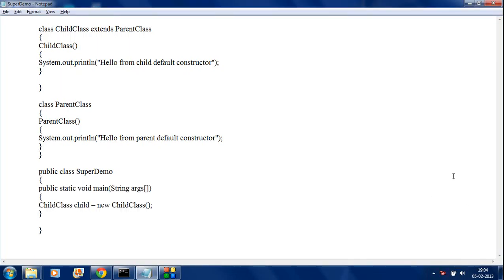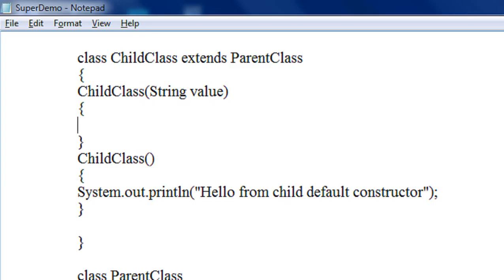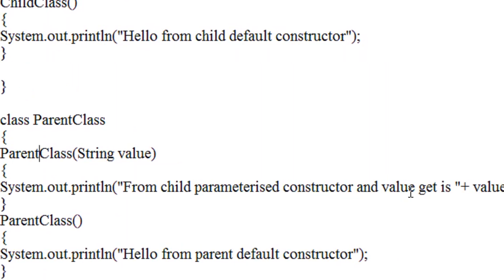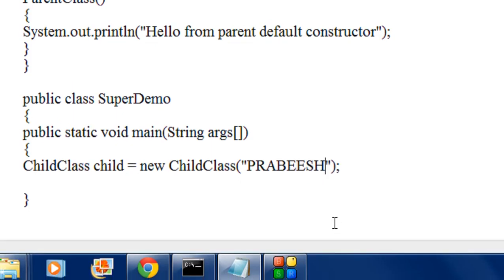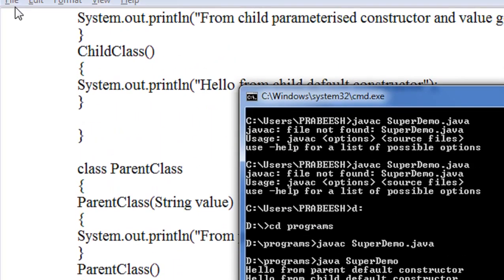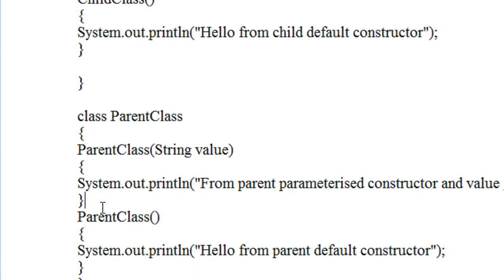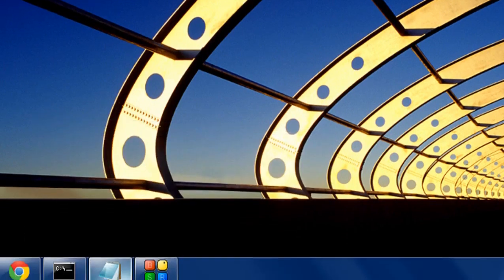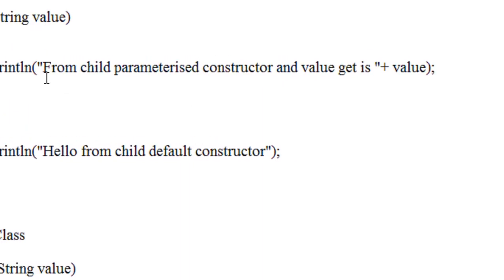java tutorial for beginners 11 super keyword